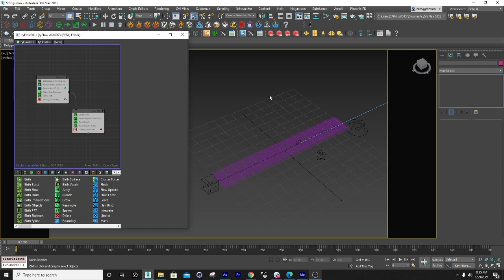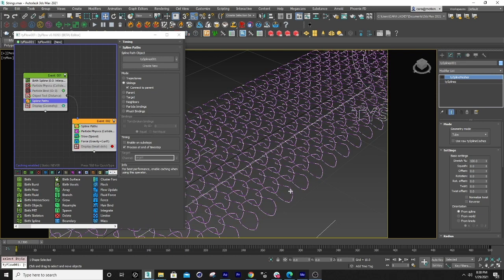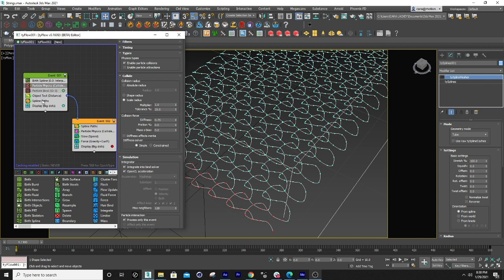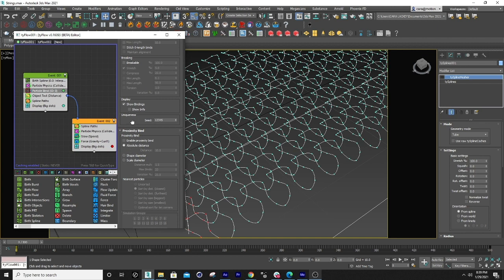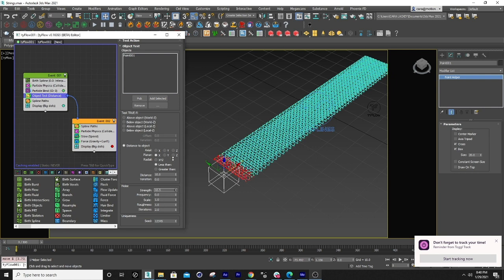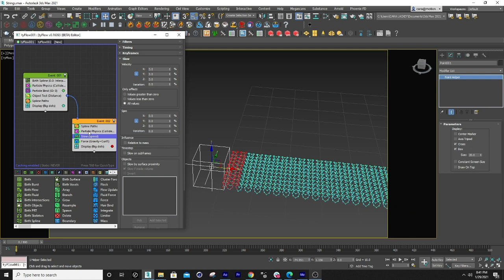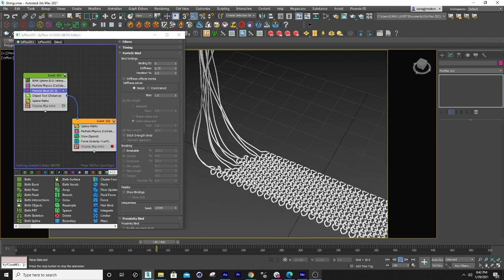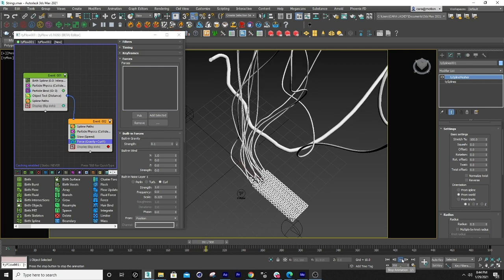Tyflow Knitting animation tutorial (3dsmax 2021 &Tyflow)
Check out this quick tutorial on how to make a nifty knitting animation with Tyflow and 3ds max.